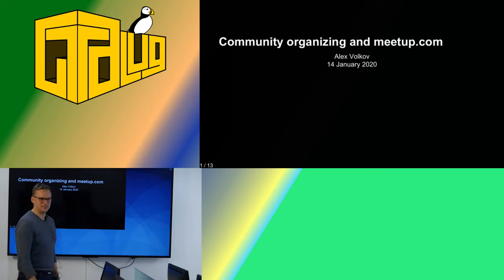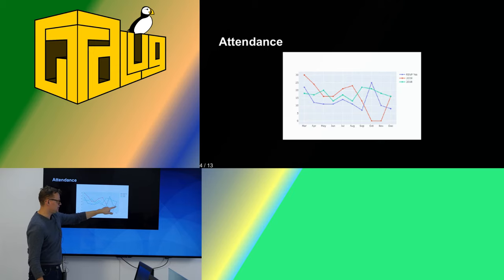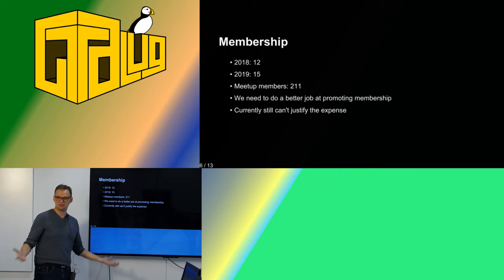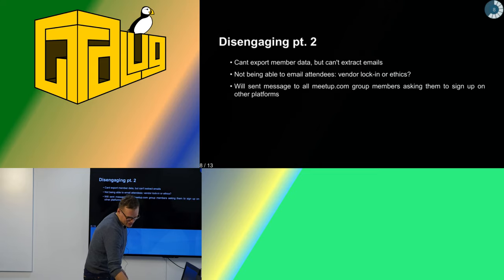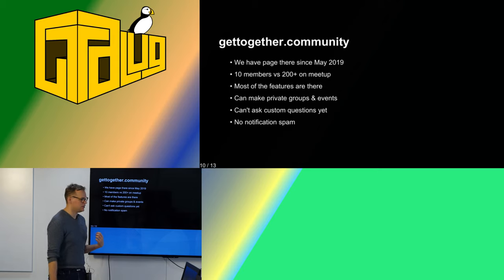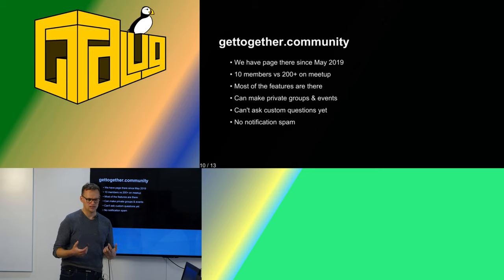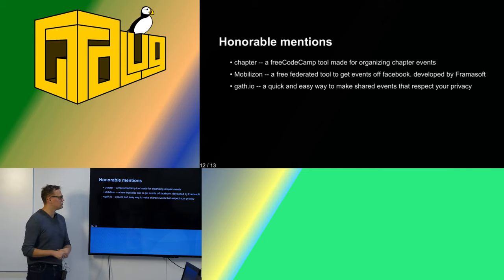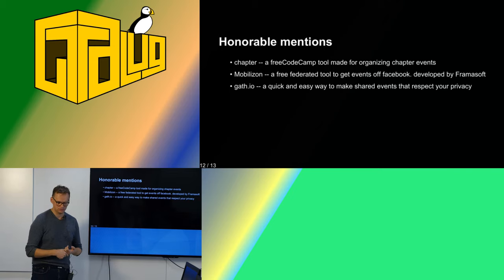LUG organizing and meetup.com with Alex Volkov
This is a brief overview of how using meetup.com worked out for GTALUG in the last year.